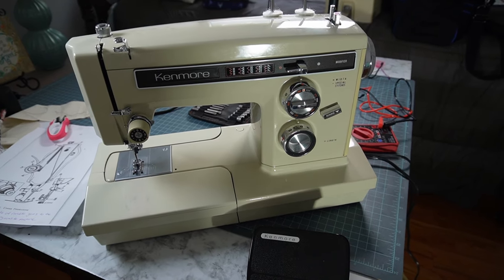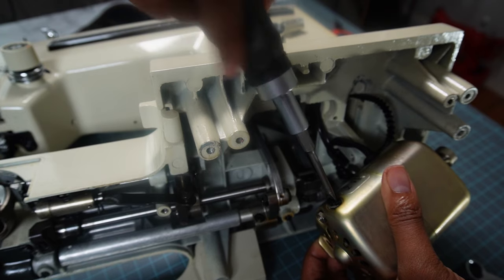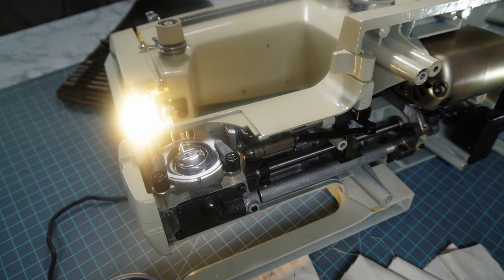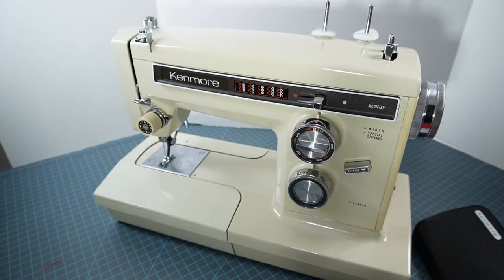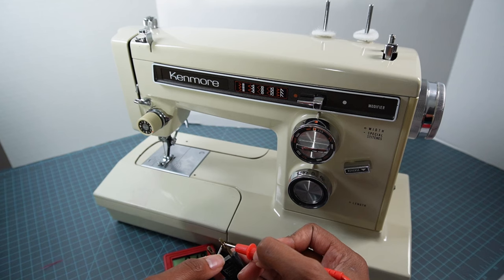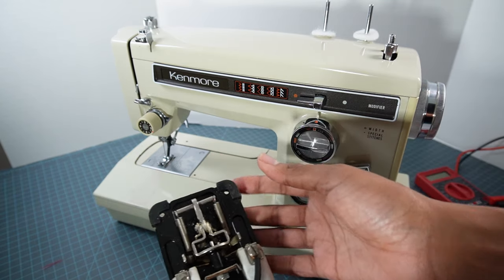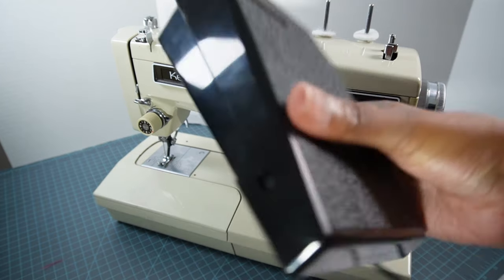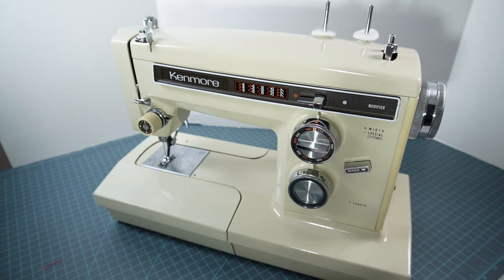Lights On, But Sewing Machine Not Running :-(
Let's figure out why this vintage Kenmore 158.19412 isn't running.